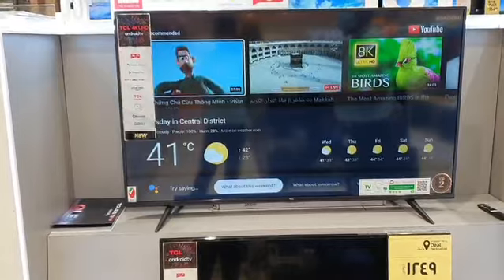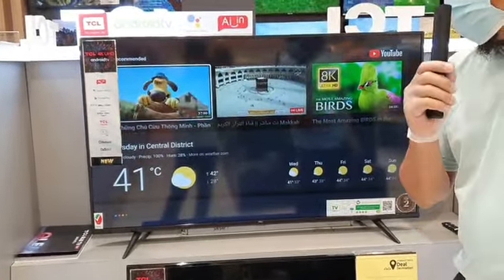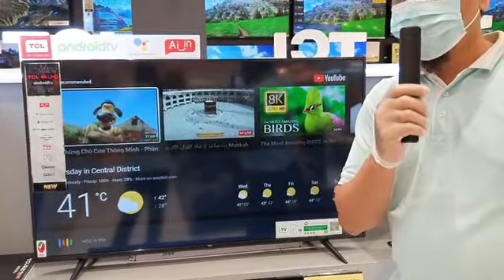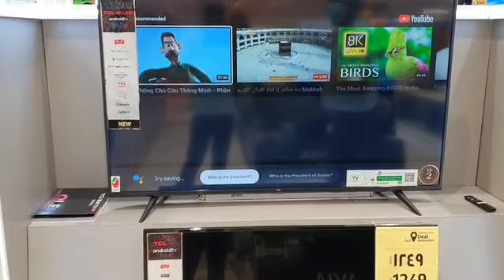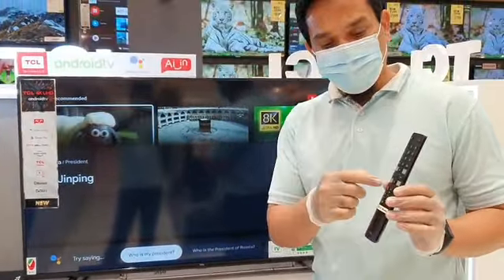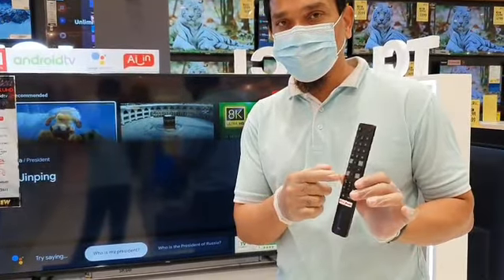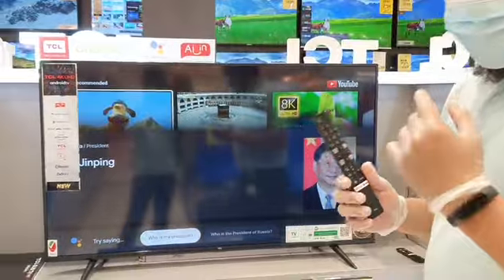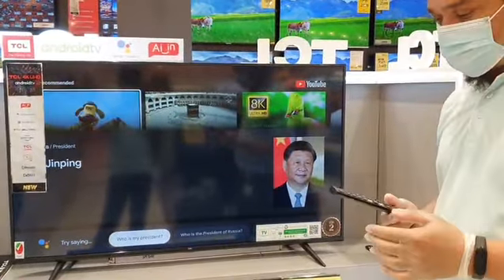TCL TV HOW TO USE GOOGLE ASSISTANCE FROM REMOTE | TCL SMART TV | GOOGLE ASSISTANT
1. *Use your phone as a remote*
1. Install the *Google TV* app or *Google Home* app on your phone.
2. Connect the phone to the *same WiFi* as the TV.
3. Open the app, select your TCL TV, and use the built-in remote.
4. Tap the *microphone icon* in the app and say commands like:
   "Hey Google, open YouTube" or "Turn volume up".

2. *Use "Hey Google" hands-free*
If your TCL TV has far-field mics:
1. Go to Settings, then Device Preferences, then Google Assistant.
2. Turn on "Hey Google" detection.
3. Say "Hey Google" directly to the TV to give commands.

3. *Use a Google Home or Nest speaker*
1. In the Google Home app, link your TCL TV under Add Device, then TV, then TCL.
2. Say to the speaker: "Hey Google, turn on TCL TV" or "Play Netflix on TCL TV".

4. *If the remote is causing issues*
- Take the batteries out for 30 seconds, then put them back.
- Or unpair it by holding Home and Back buttons for 5 seconds until the LED blinks, then pair again.